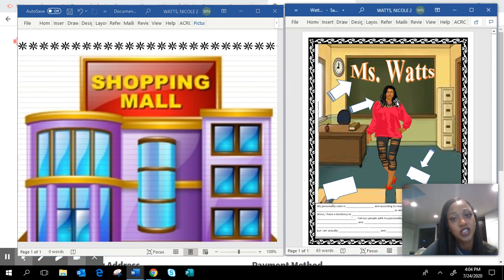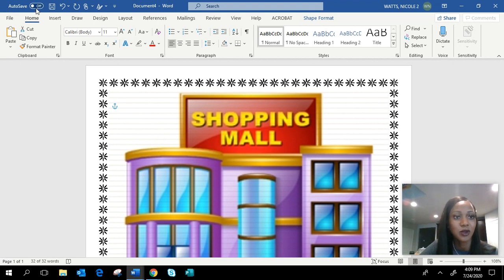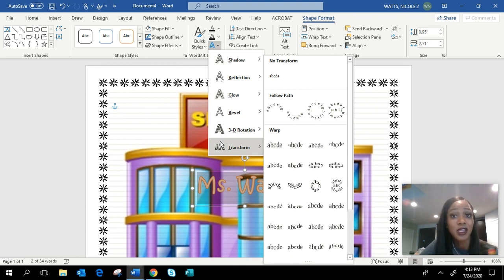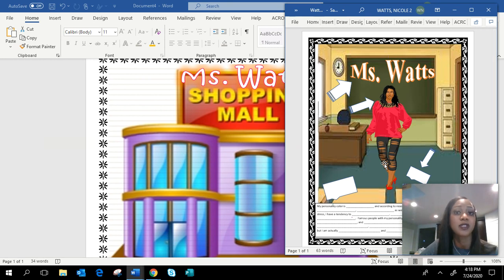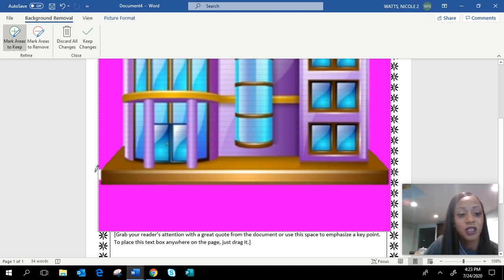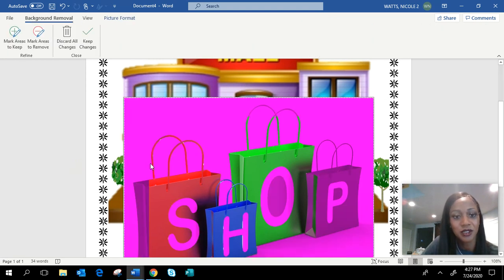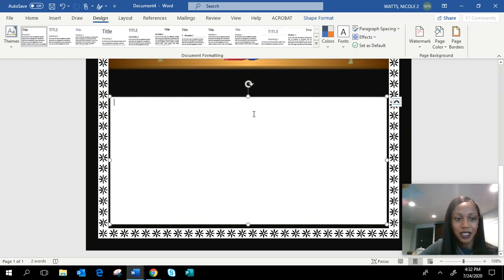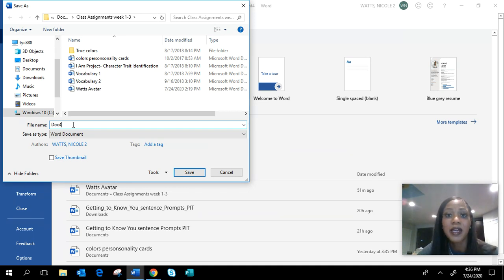Step 2: Creating your name, and inserting your Avatar.